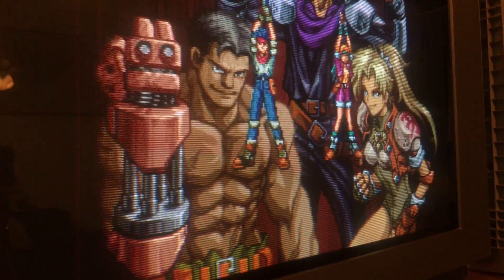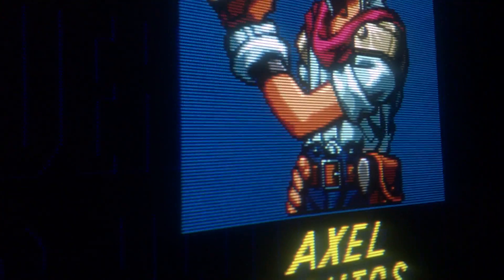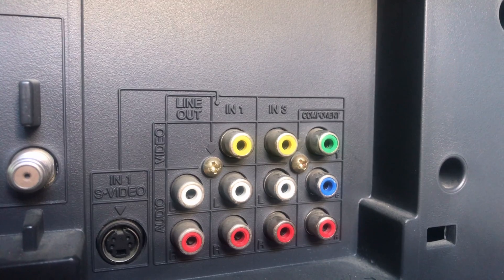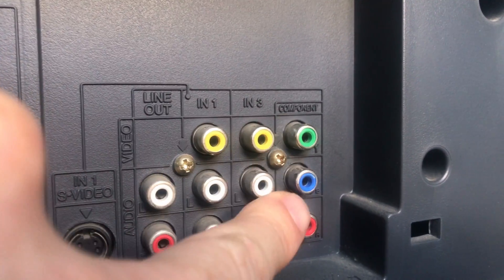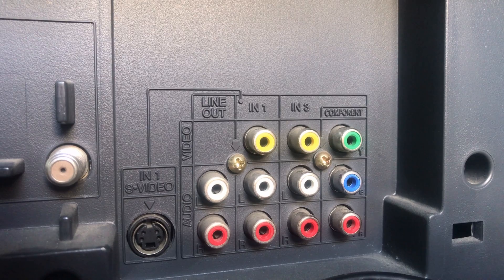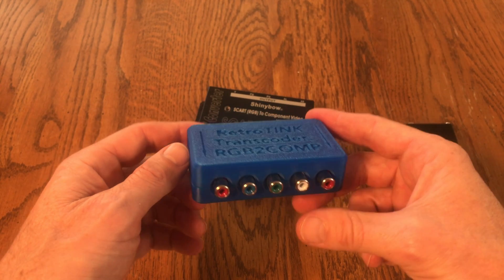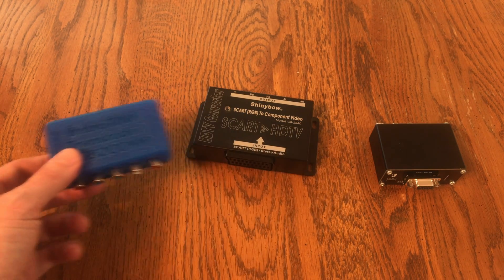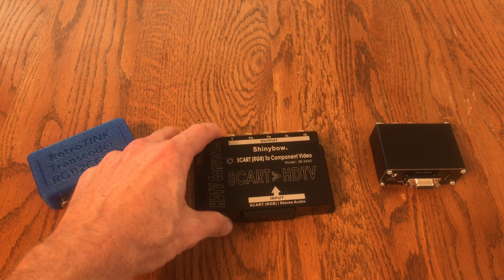How to Get RGB Into USA Consumer CRTs. Plug and Play Solution.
Most USA CRTs built after 1999 can accept RGB WITHOUT a hardware mod. All you need is a transcoder. I show you how set it up as well as discuss the differences between RGB and component video.

0:00 Scanline demonstration--how RGB transcoded to component looks on a consumer grade CRT (There is some more footage at the end demonstrating component on a consumer TV).
1:40 Check the back of your TV to make sure it accepts component video.
2:16 Different types of transcoders and how the work.
5:38 How to hook up a transcoder to your console and TV.
6:29 The chief difference between RGB and component is that you have to adjust your color/chroma with component video.
9:48 Some benefits of component over RGB, component switchers and cables.
13:22 How the hype for RGB can lead people in the wrong direction--8 inch RGB monitors and RGB TV hardware mods.